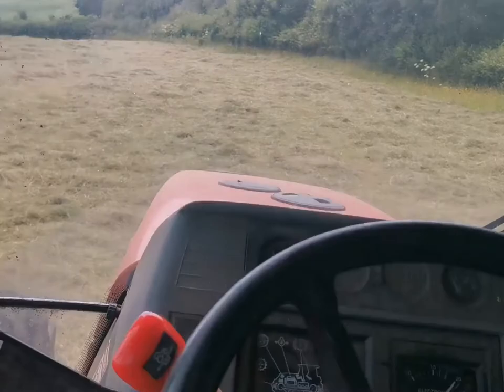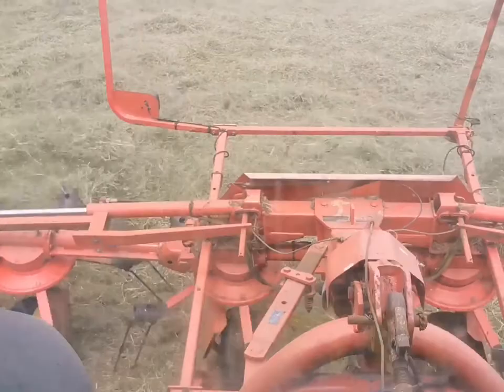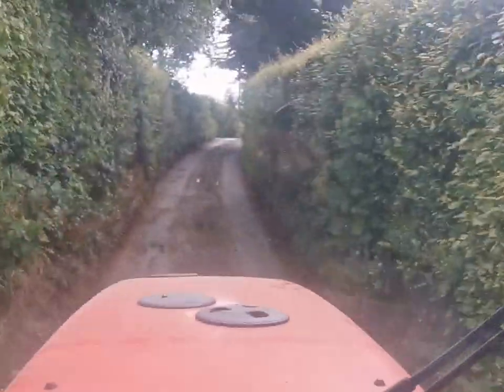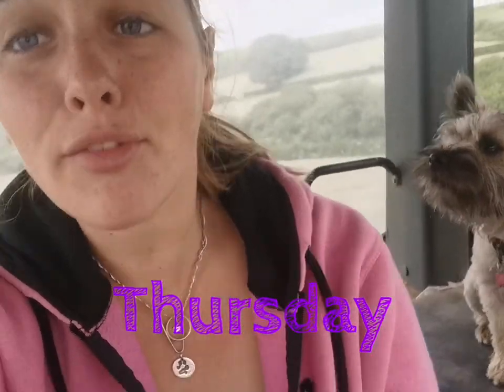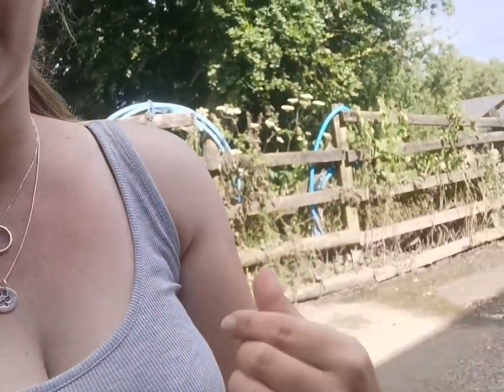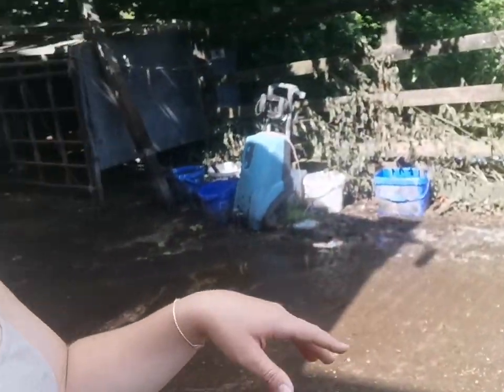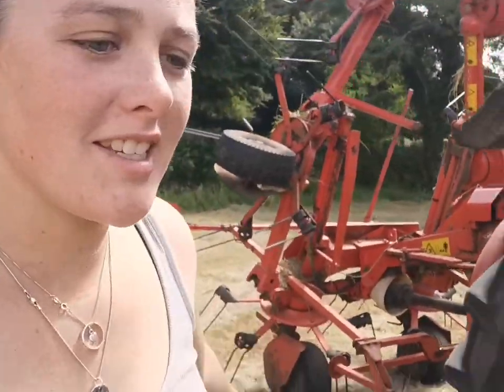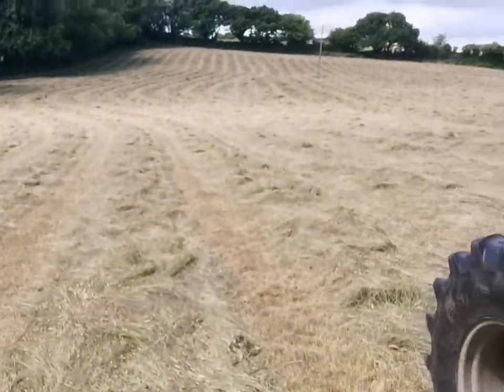First Hay Harvest 2022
Week 3

This week on the Mortimores Moorland Farm we have started our Hay harvest of 2022, still cleaning out sheds in gaps but time to turn the hay and get harvest on the way.
Dad goes next door to help with their silage whilst im left to turn the grass untill dad goes cutting more!
keep watching and let me know your opinion.
Plus continuing to look after the calf.

Shout out to Olly Blogs for letting me know about his video editing app - thank you!